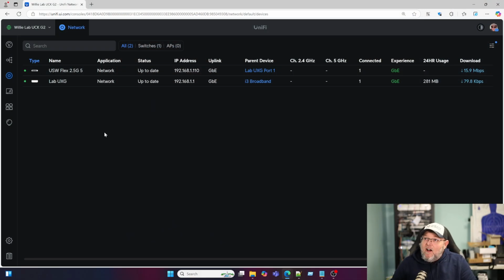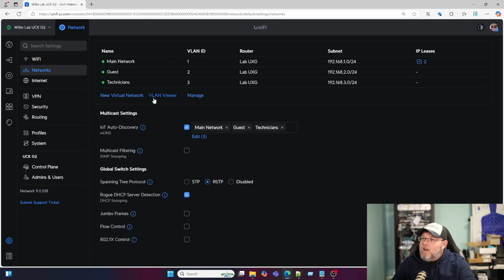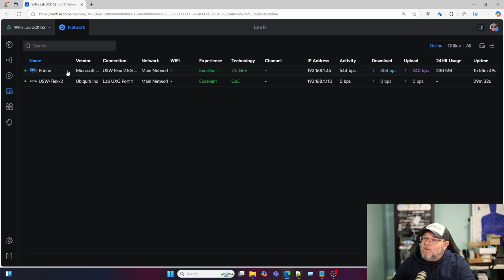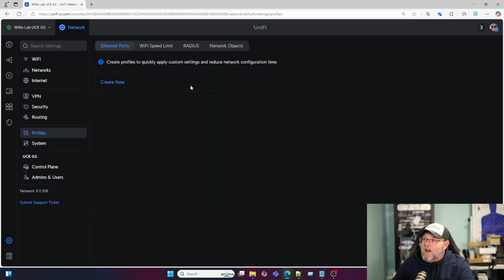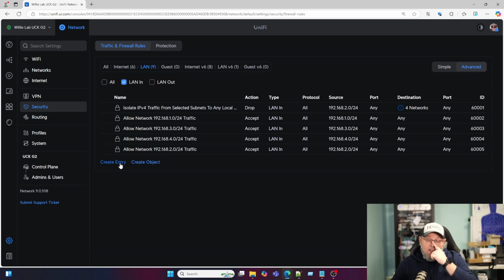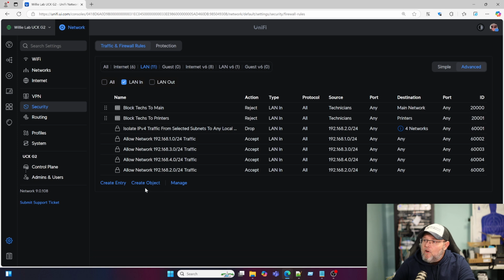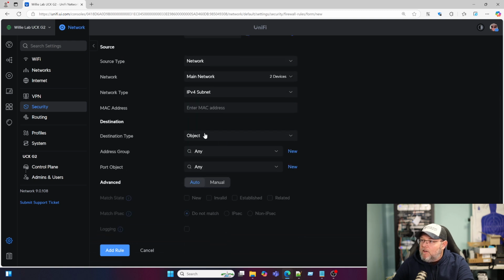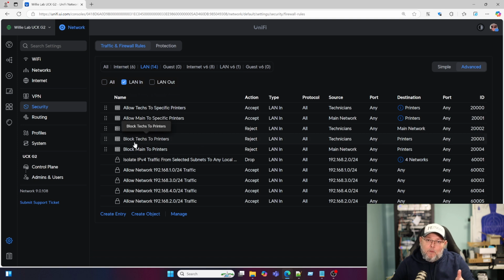UniFi: How To Segregate Networks But Allow Printing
In this video we will setup a couple of new networks on our UniFi Network. After we set them up we will segregate them using firewall rules and then we will allow networks to get to certain printers for printing. We could also tighten this up a bit and only allow the printing ports and protocols through -- but that requires a more in-depth setup. If you're interested in that let me know!